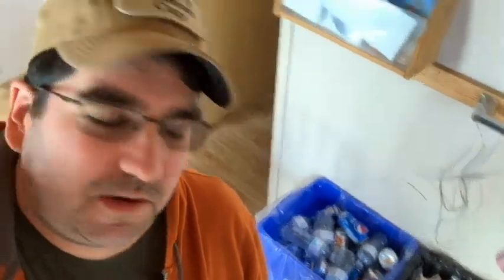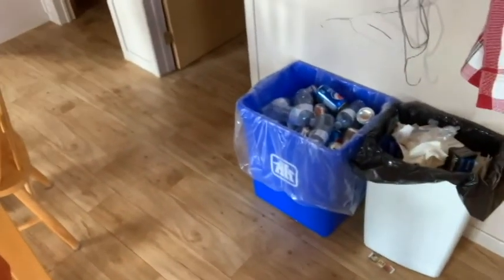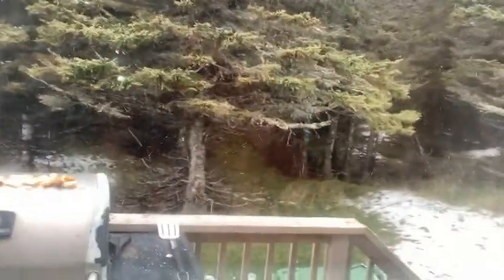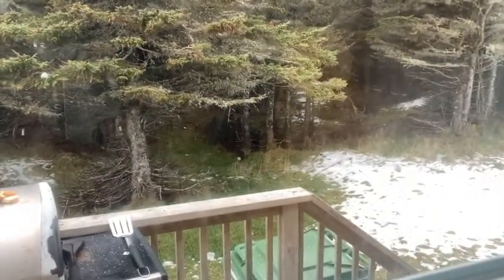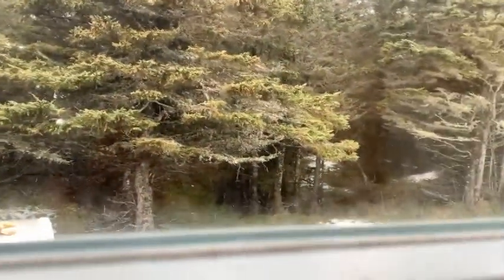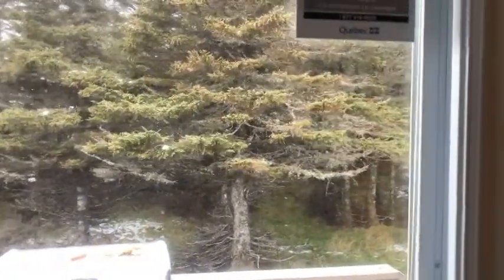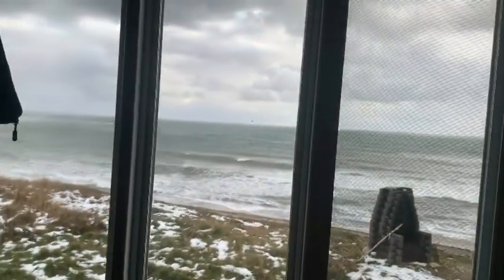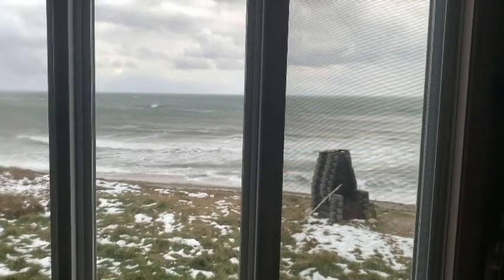day 5 anticosti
last video of my trip i never did make it to the meat shed.    I had a great trip and am happy to have gone in the end and will go again one day.

I highly recommend any deer hunter that can afford to go should do it at least once in there life.